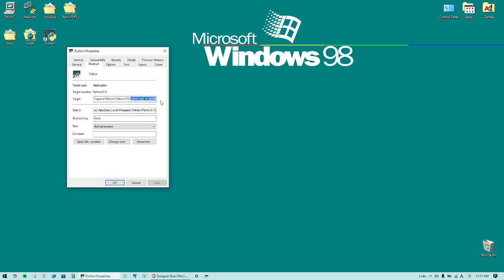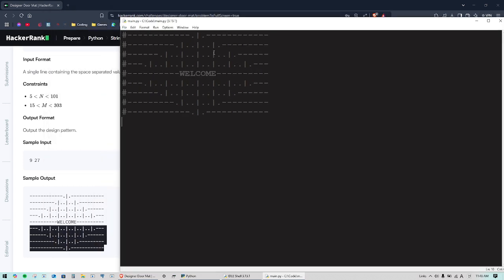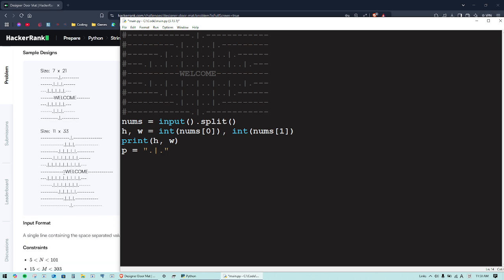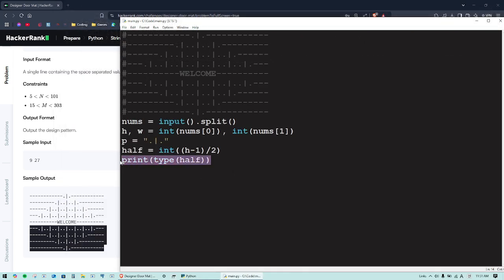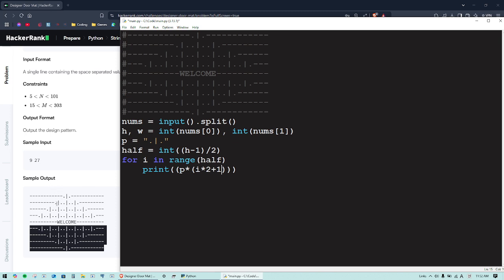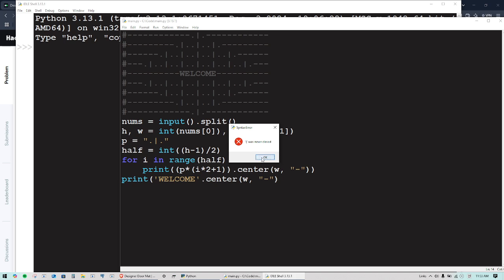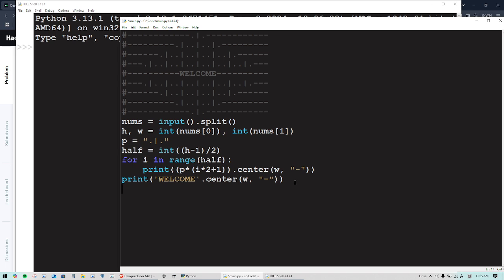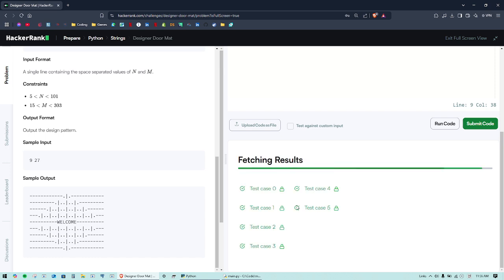Learn Python with Coding challenges on Hackerrank - Strings - Designer Door Mat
Going over more String Formatting for the designer door mat problem